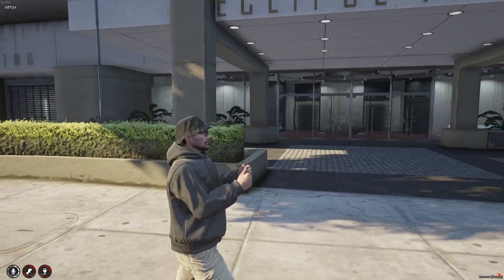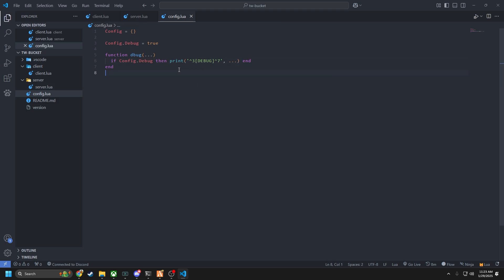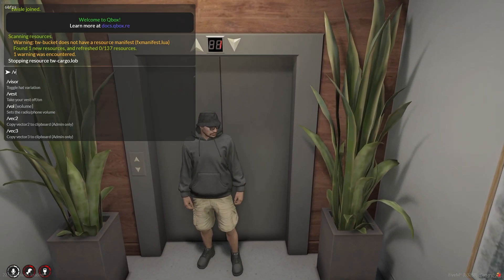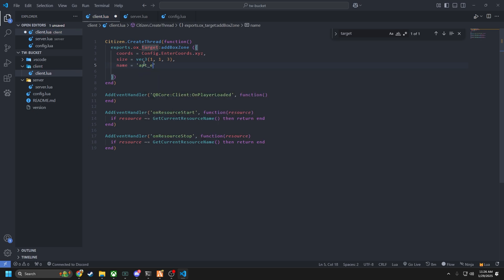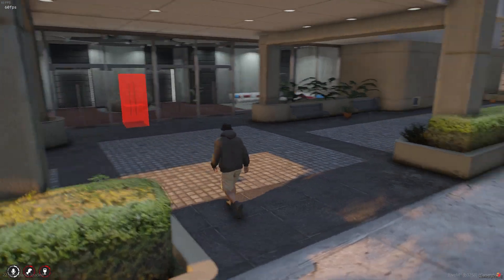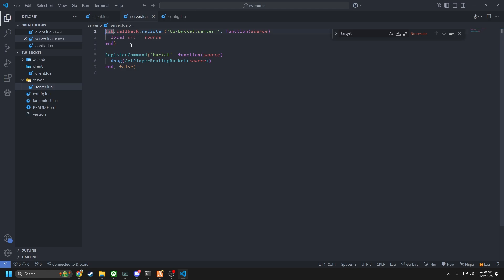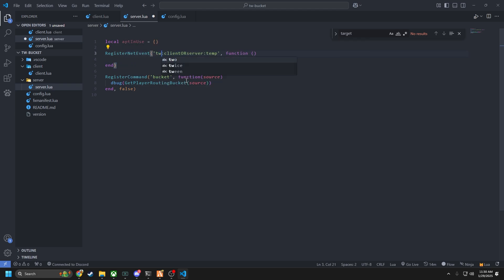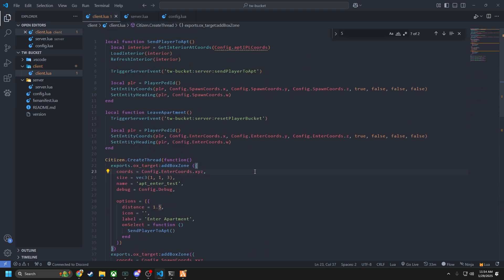FiveM Scripting - Routing Buckets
Learn how to effectively use routing buckets in your FiveM server with this comprehensive tutorial. Designed for QB-Core, Ox_Core, Qbox, and ESX developers, this guide walks you through the best practices for managing player instances, optimizing server performance, and creating seamless, immersive experiences. Whether you're looking to enhance roleplay scenarios, manage private zones, or improve server scalability, this tutorial has everything you need to master routing buckets in FiveM!